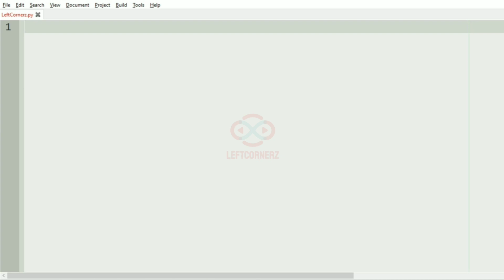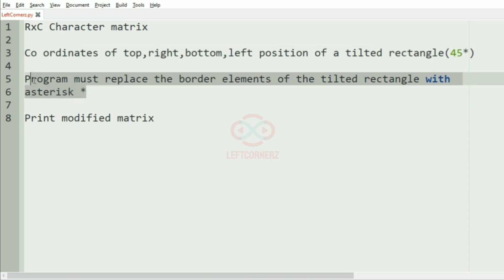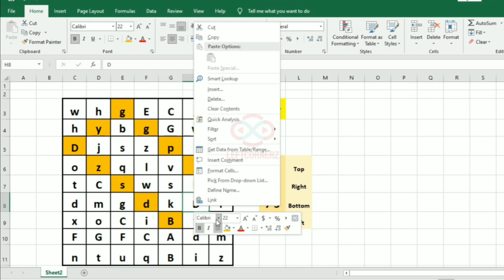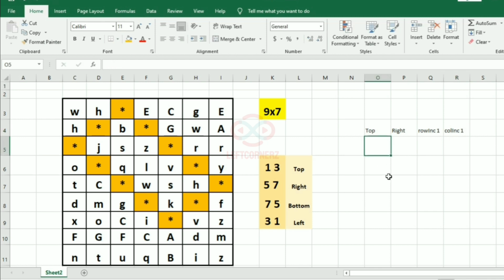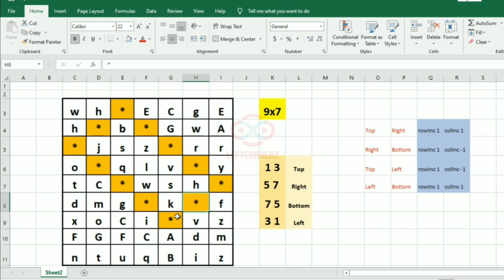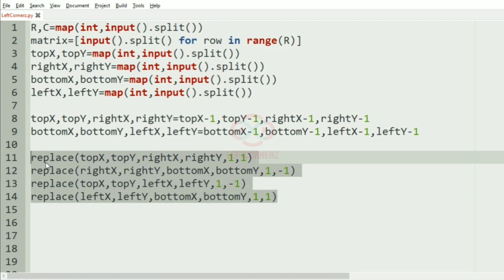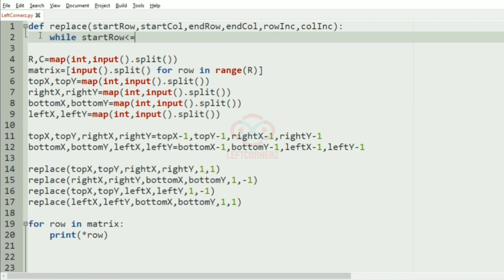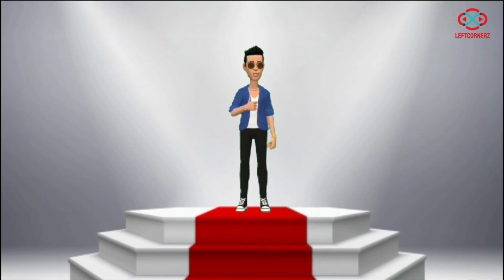skillrack daily challenge logic and solution-tilted rectangle with asterisks (09-12-2020)[id -11461]